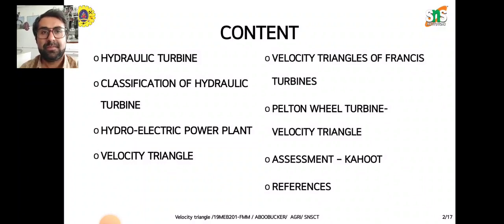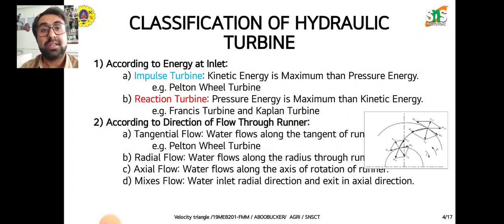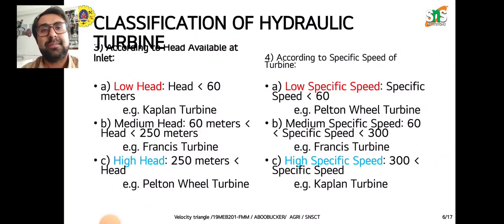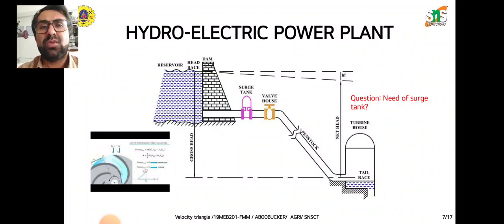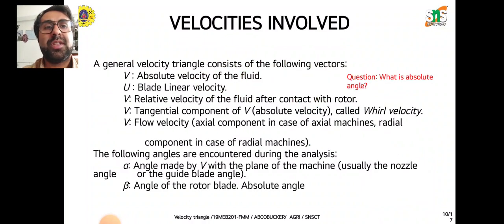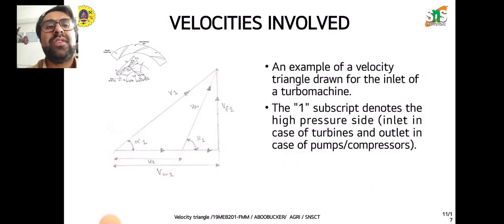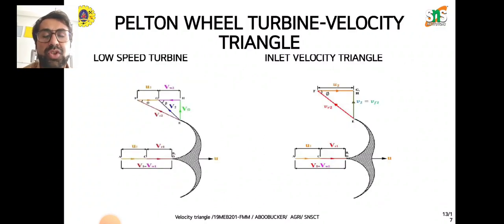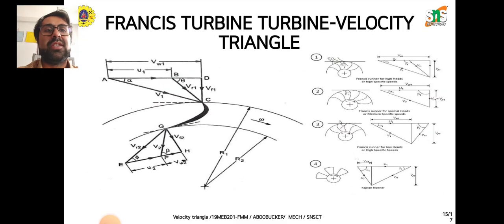CASE STUDY - VELOCITY TRIANGLES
In turbomachinery, a velocity triangle or a velocity diagram is a triangle representing the various components of velocities of the working fluid in a turbomachine. Velocity triangles may be drawn for both the inlet and outlet sections of any turbomachine. The vector nature of velocity is utilized in the triangles, and the most basic form of a velocity triangle consists of the tangential velocity, the absolute velocity and the relative velocity of the fluid making up three sides of the triangle.